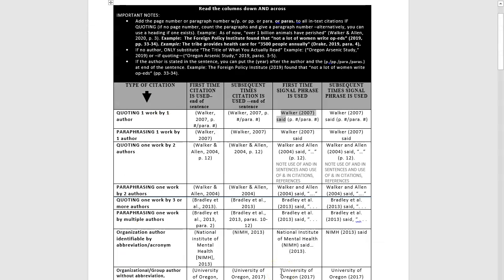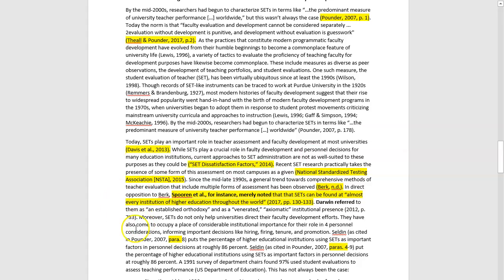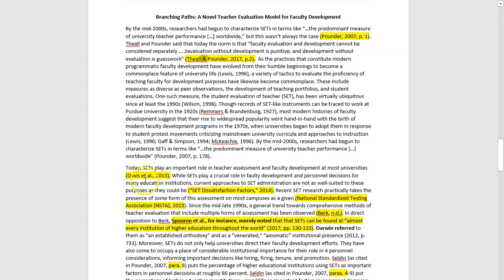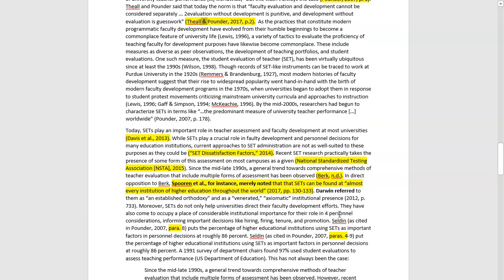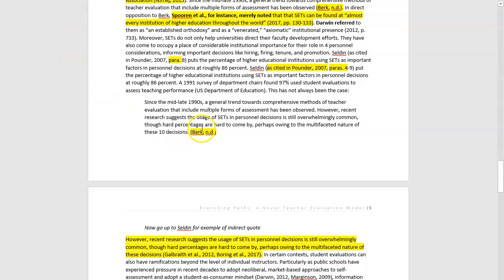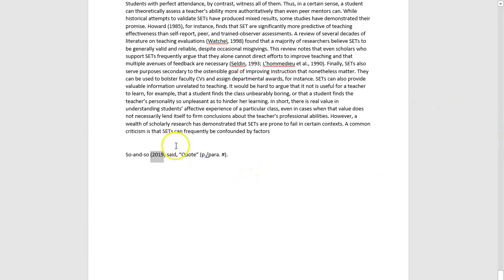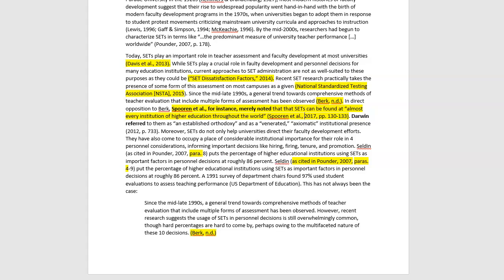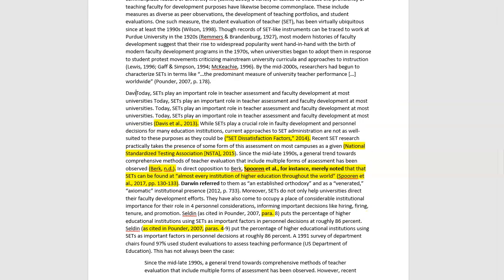Week 4 In Text Citations